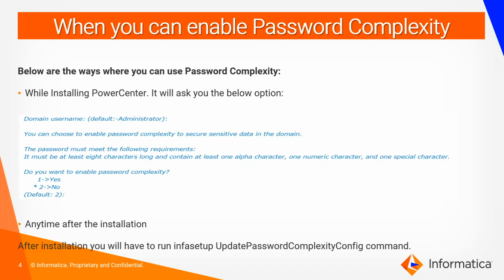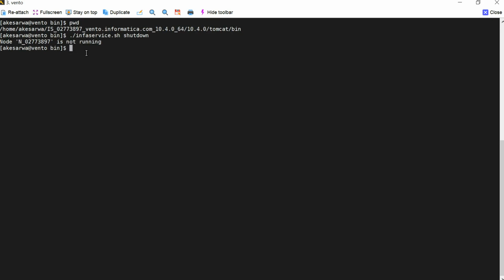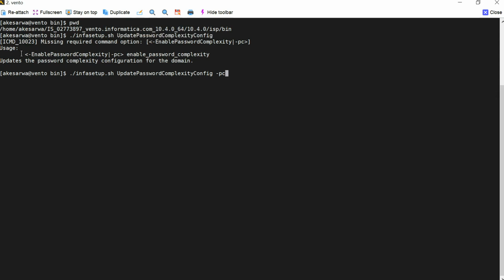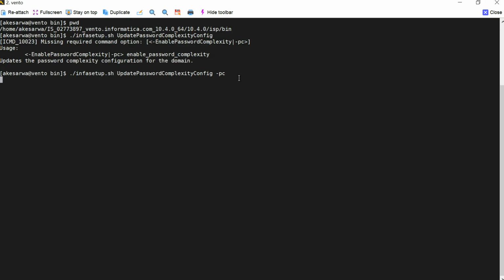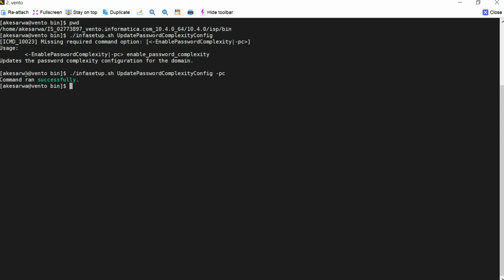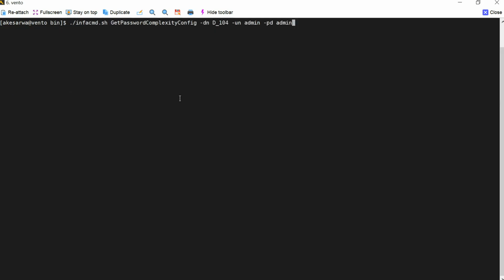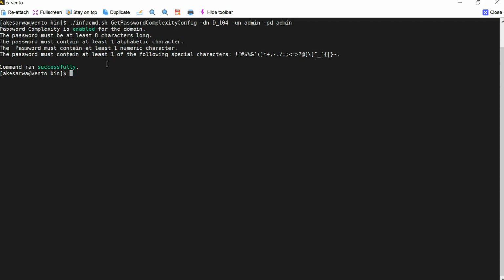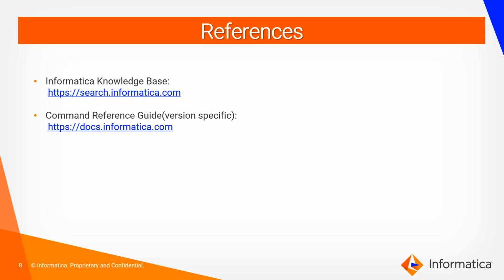How to Use Password Complexity in PowerCenter 10.4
This video explains how to use password complexity in PowerCenter 10.4.

Expertise: Intermediate

User type: Administrator

Category: Configuration

Project Phase: Configure